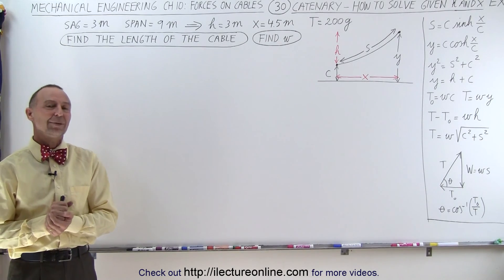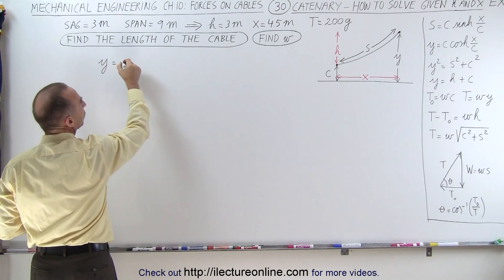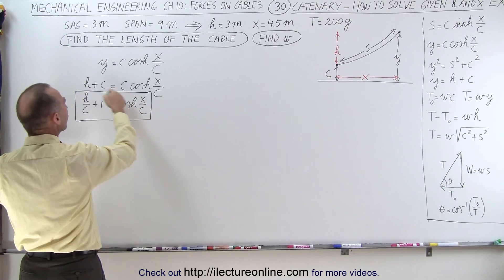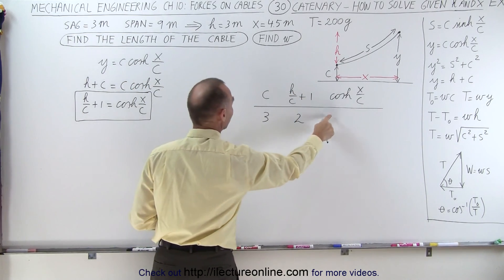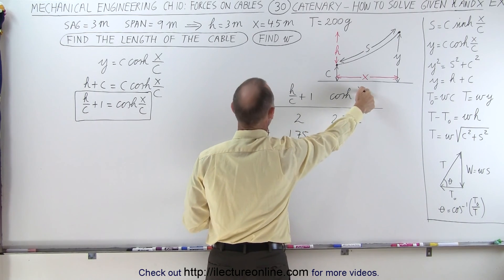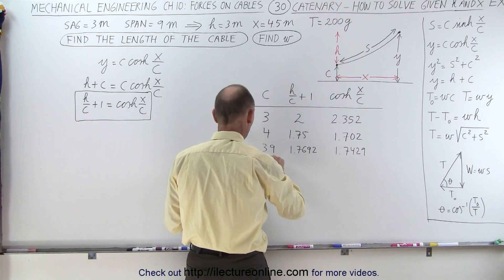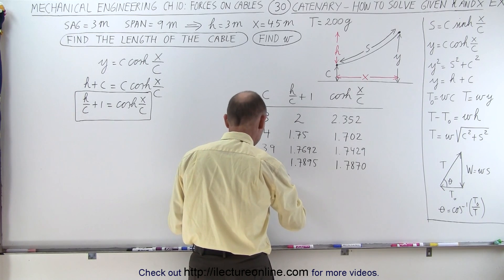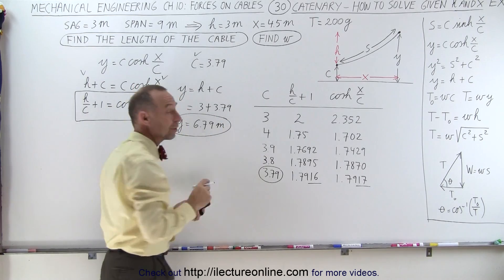Mechanical Engineering: Ch 10: Forces on Cables (30 of 33) Catenary - How to Solve Given h, x: Ex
In this video I will find length=? and w=? when given sag=3m, span=9m, and T=200g. (Hint: Need to find h, x, c, y, s first.).